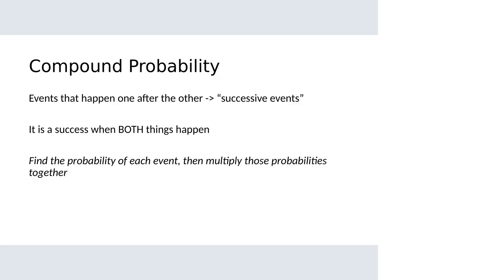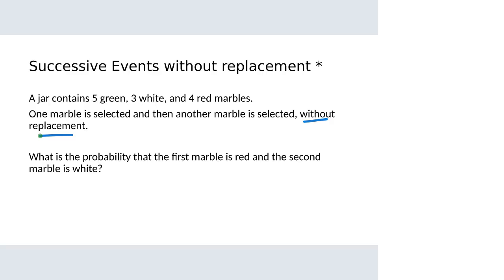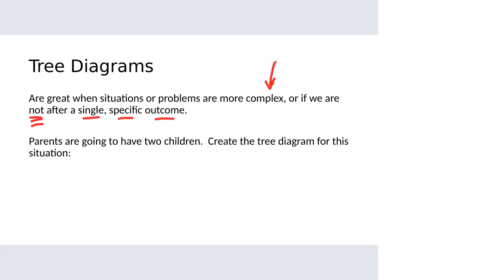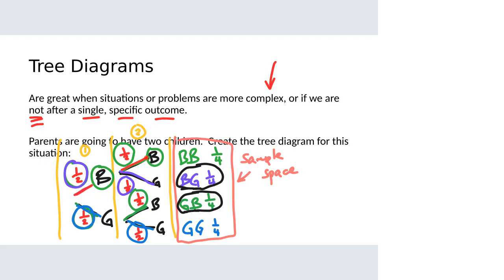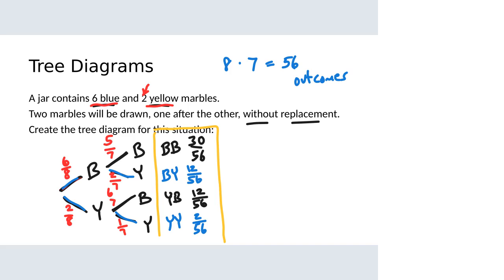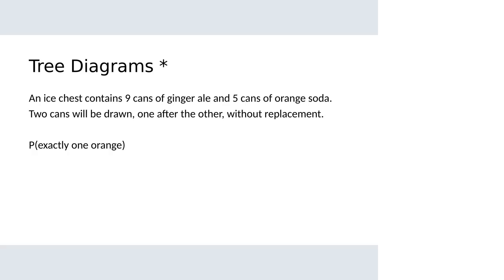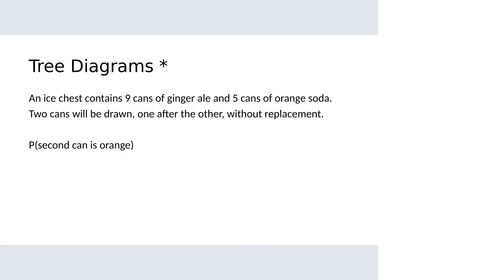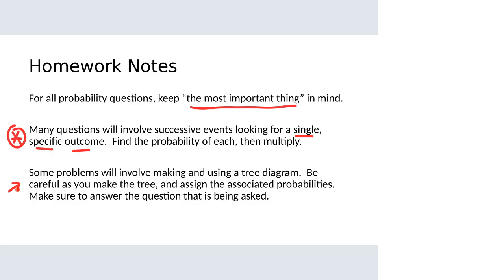123 - Yates - Spring 2025 - 7.4d: Compound Prob & Tree Diagrams